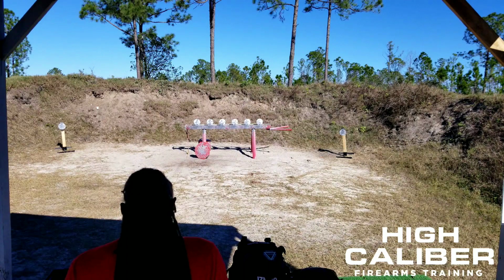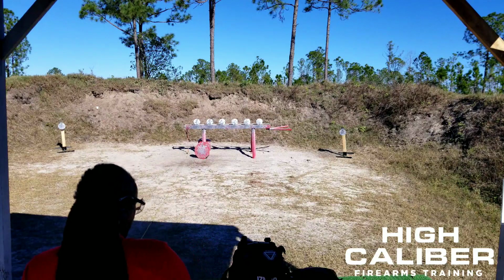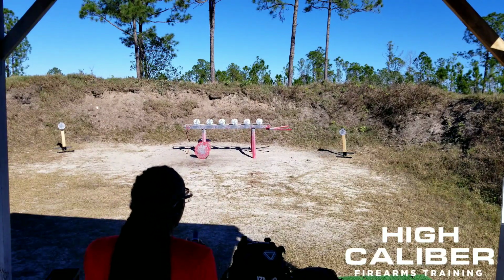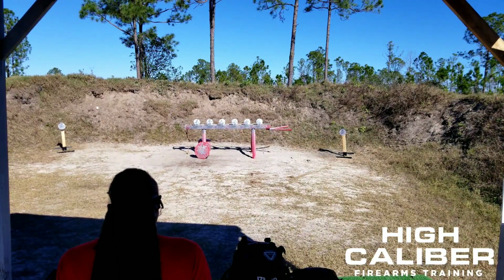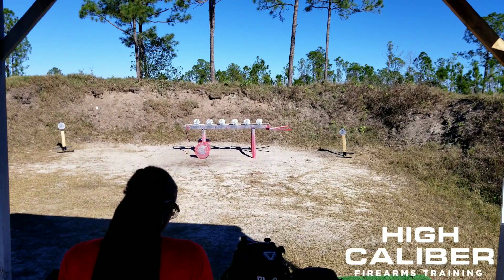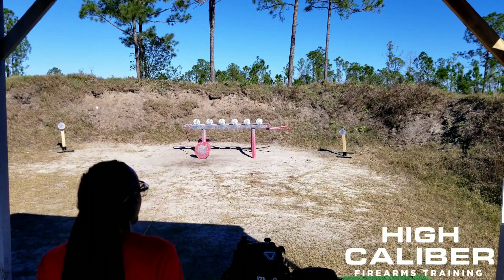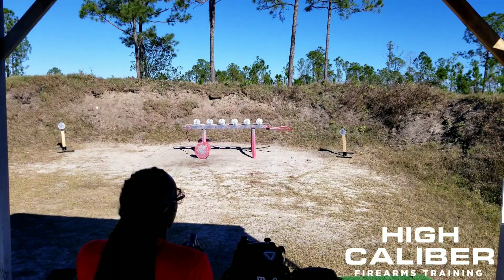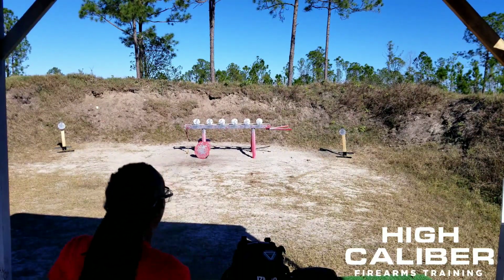Working on slapping the trigger without disturbing the sights. | Glock 44 | Holosun 507C X2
Click the link below to register for a class. I have in person and online options available. If you have a group, we can arrange for me to come to you.

My next dry fire class is on 01/29/23. Click that link below to register!

Use the links/codes below to sign up for virtual and in person training along with various discounts.